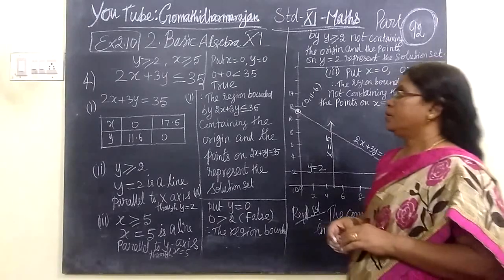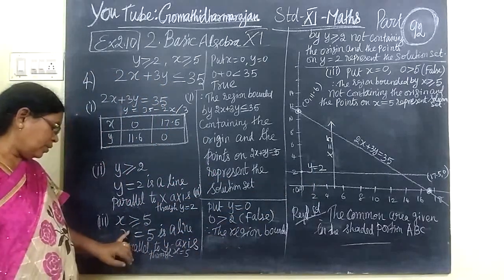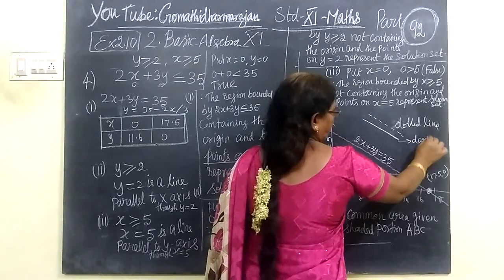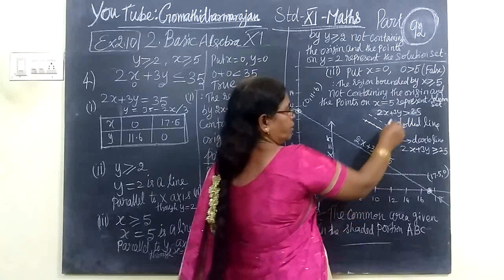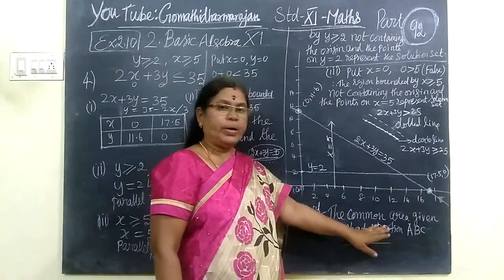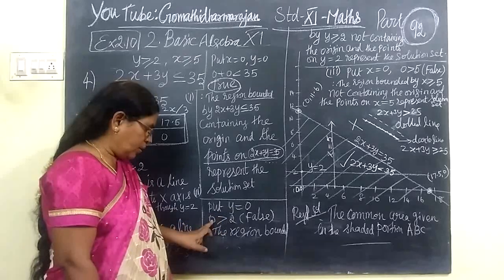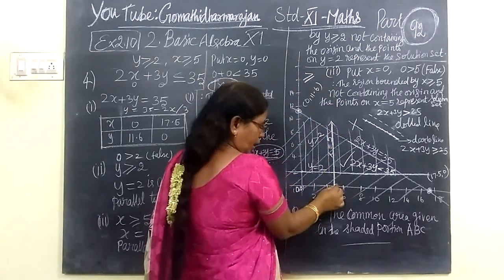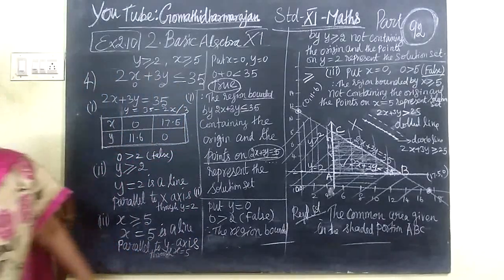11th Maths [Part-92] Ex-2.10-4 Basic Algebra T.M-E.M Gomathi dharmarajan